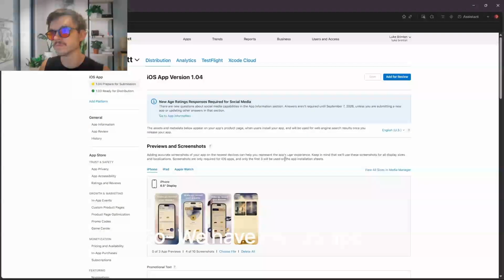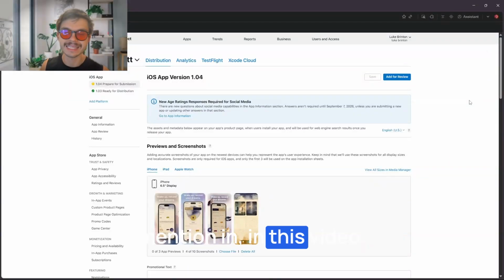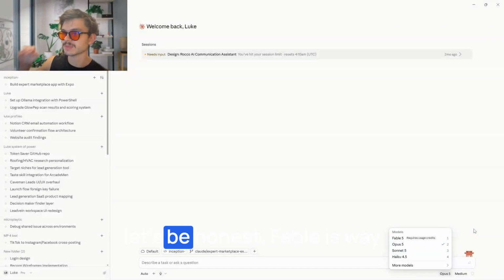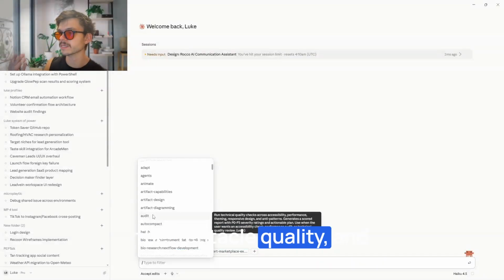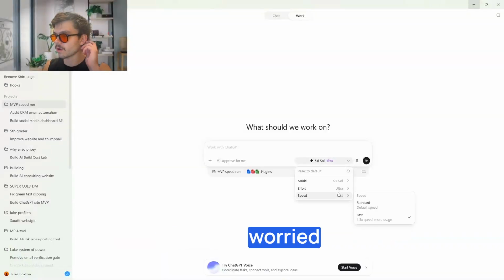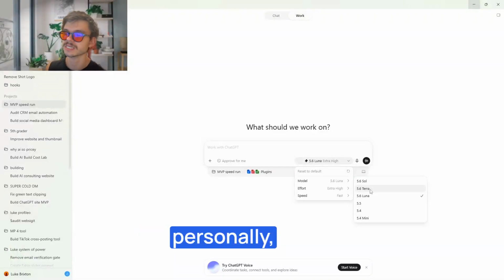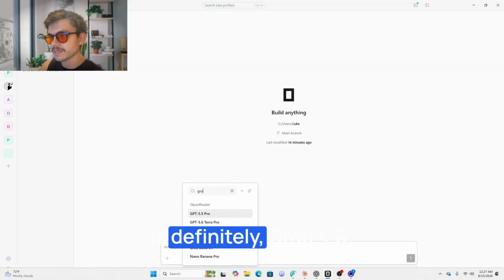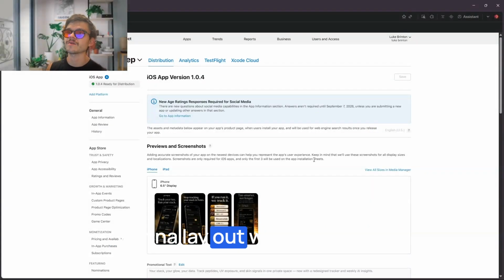Get More From Your $20 AI Plan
I've shipped 3 apps to the App Store (GlowPep, Eden's Roses, Droplett) using Claude Code, Codex, and OpenCode. This is the exact model I use for UI, backend, audits, and cheap fixes on a $20/month plan — and the one that cost me $500.

⏱ Chapters
0:00 Why listen to me (3 apps shipped)
0:45 Claude Code – best model for UI (Opus 5)
2:30 Sonnet & Haiku – cheap fixes and repo audits
3:15 Codex – best model for backend (Sol, Luna)
4:45 OpenCode – free and cheap models (Ox Alpha, Groq, DeepSeek)
6:15 Bonus: Kimi K3
6:50 How to max out your $20 plan

🛠 Tools & models
Claude Code · Codex · OpenCode
Opus 5 · Fable · Sonnet · Haiku · Sol · Luna · Terra · Ox Alpha · Groq 4.6 · DeepSeek V4 Flash · Kimi K3